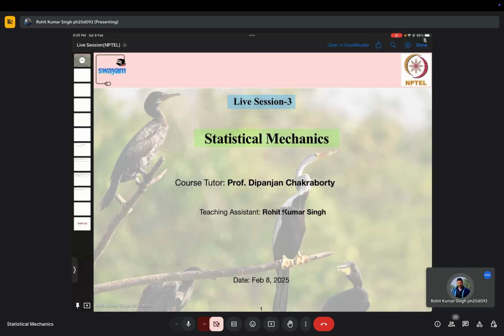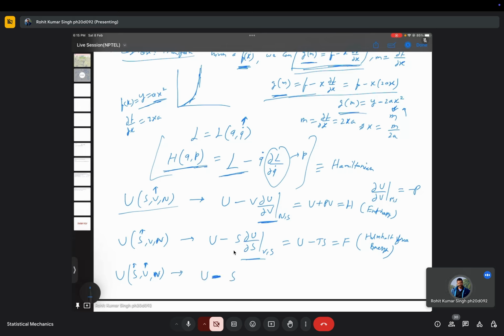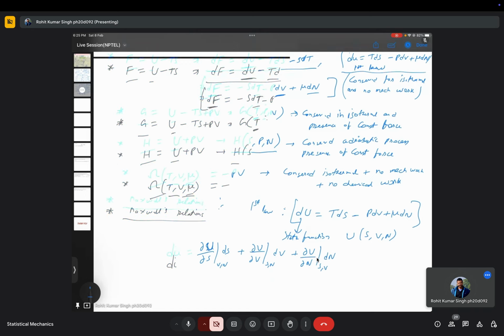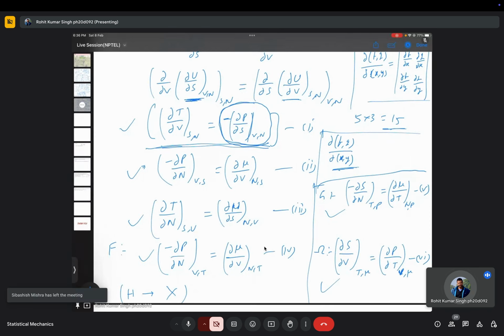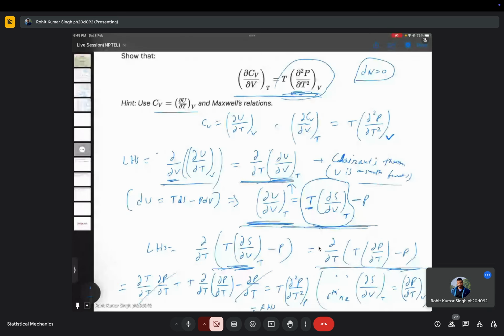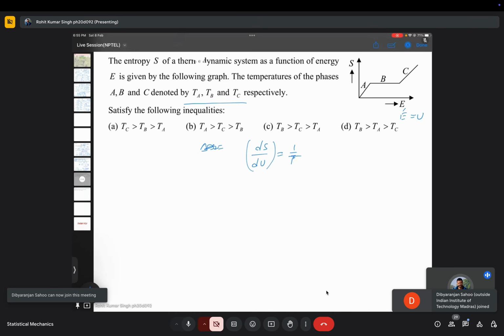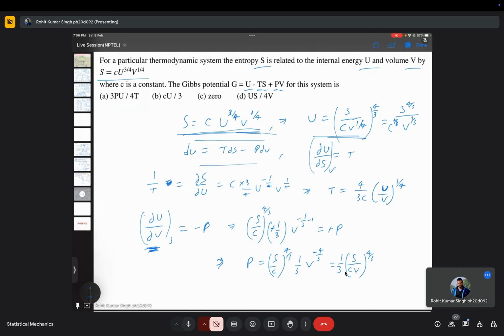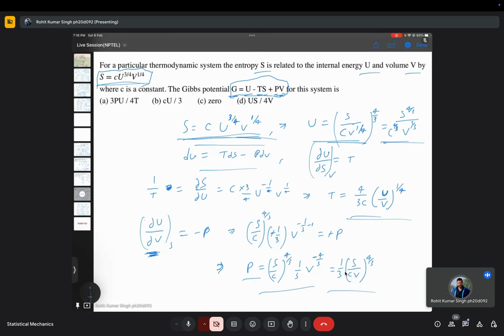Live Session 3 (Statistical Mechanics)